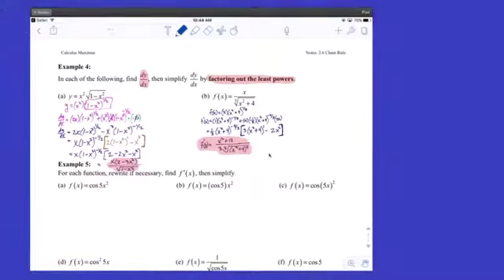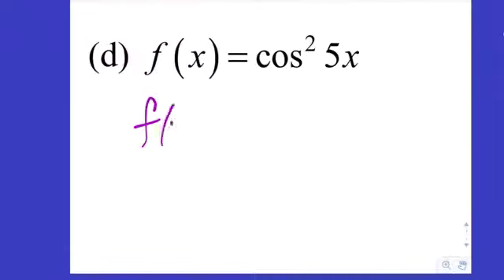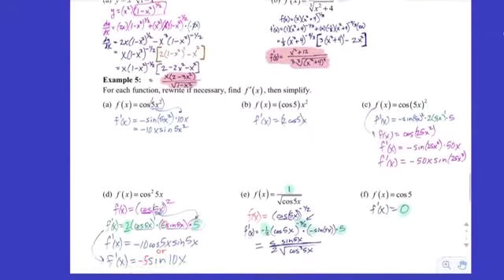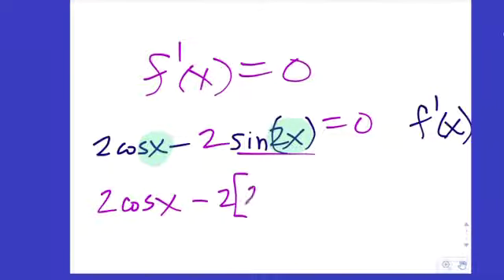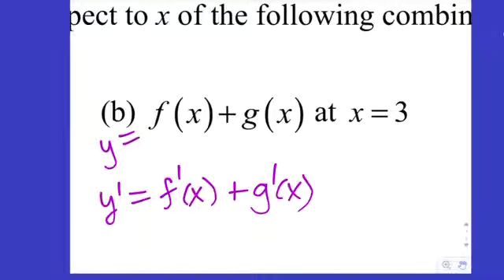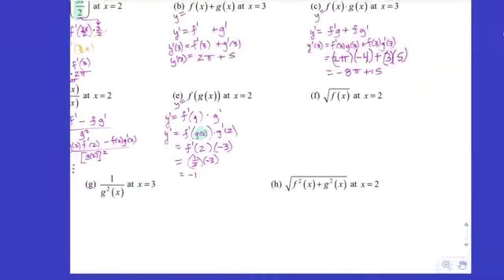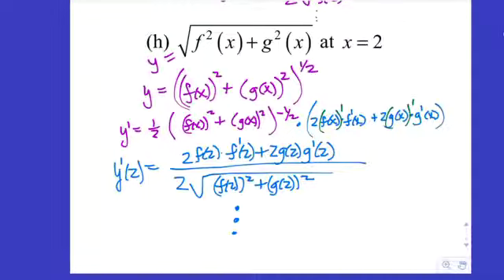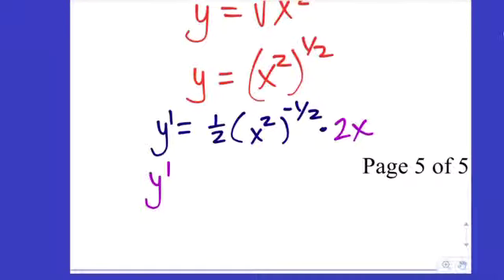AP Cal 2.6 Ex 05-08 b